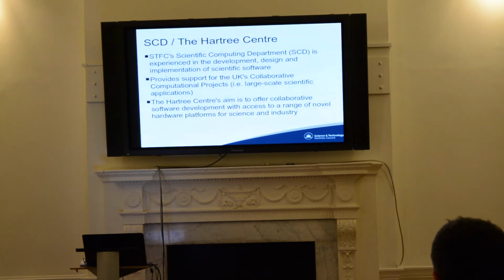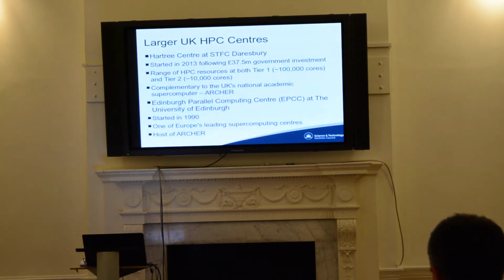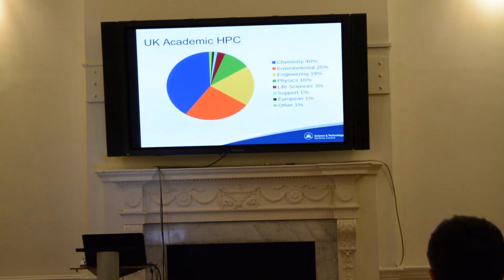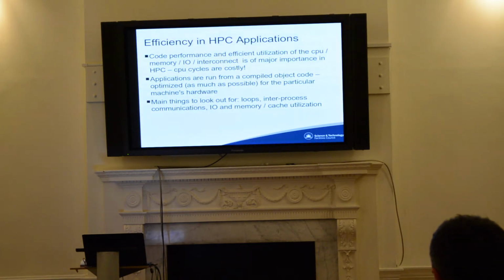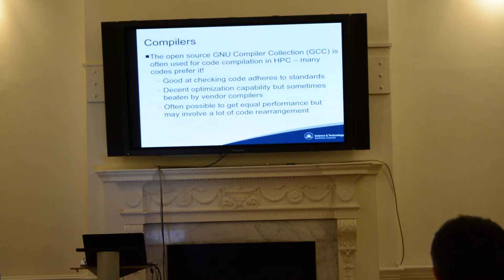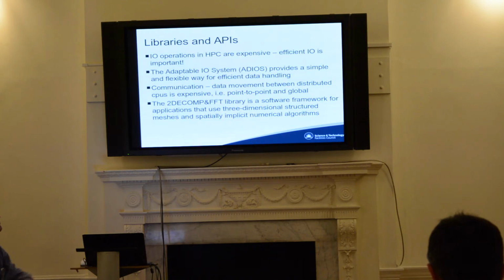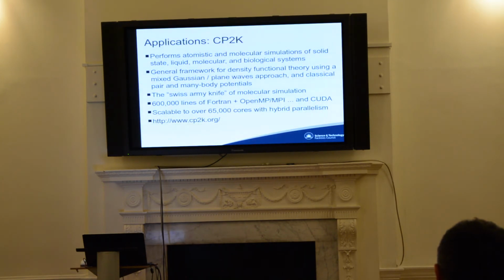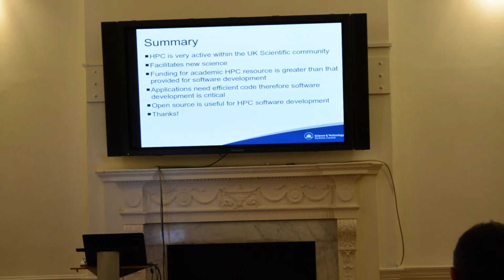Open-source Software in UK Scientific HPC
Speakers: Neil Morgan and Phil Ridley, Hartree Centre, STFC Daresbury

There are hundreds of scientific applications, libraries and tools that are used within the UK's academic HPC community and a large number of these are open-source. To demonstrate this usage and the benefits of open-source to this community, a short review of some of these will be given. Applications will be included which are used for performing atomistic and molecular imulations, computational fluid dynamics, and statistics for bioinformatics. All of these are able to utilise the capabilities of high end computing architectures with thousands of cores to facilitate new science. Furthermore, since efficient object code is of greatest importance in HPC, the use of open-source in compilers, tools and libraries will also be described.